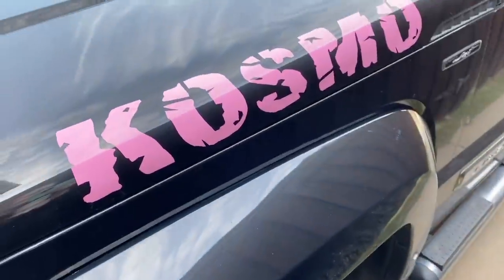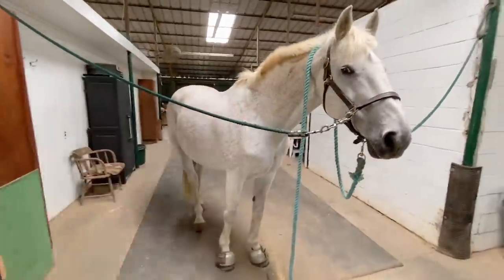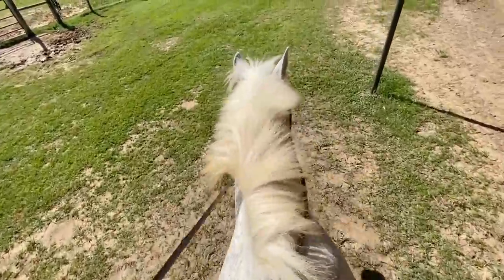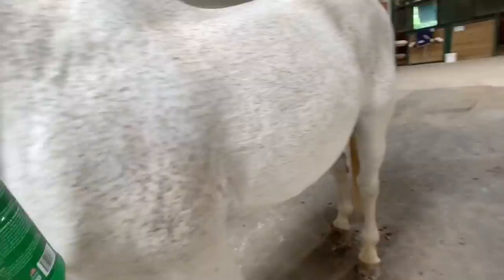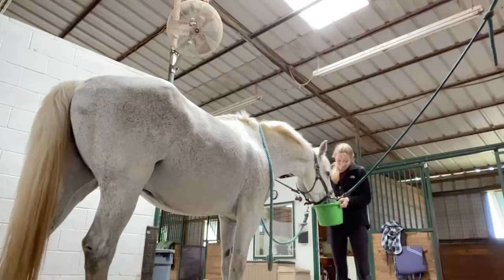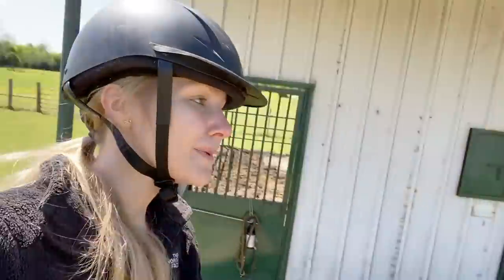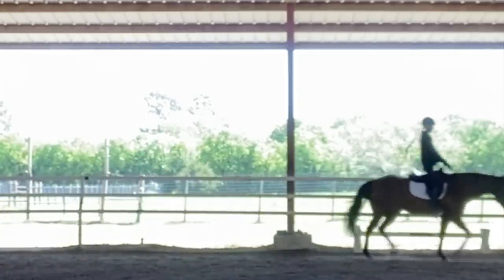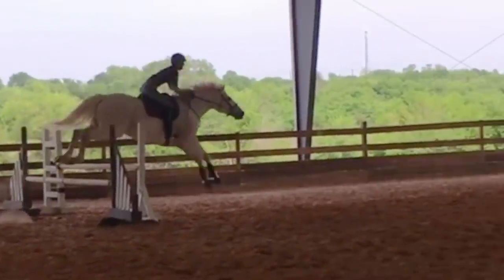MEET MY HORSE CATCHER!!! BARN VLOG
I defiantly need to work on my vloging skills OOP but I hope that y'all LOAFED getting to meet my horse Catcher and Beamer, the horse I'm doing rehab on! If y'all would like to see more barn vlogs please let me know down in the comment section down below! If I can ever get someone to come out and film for me at the barn I'll be able to get better videos of me riding!
Don't forget to check out Catcher's Instagram and TikTok accounts-
Lol at the fact that a Jeep herd drove by while I was doing my outro so I was too busy waving at them to do my usual outro! Have a YouTube video idea that you'd like to see me do? Comment it down below! I'm always looking for FRESH HAWT NEW video ideas to keep my channel SPICEY!
FIND ME ON THE INTERWEBS -